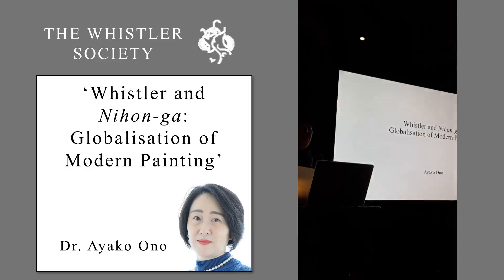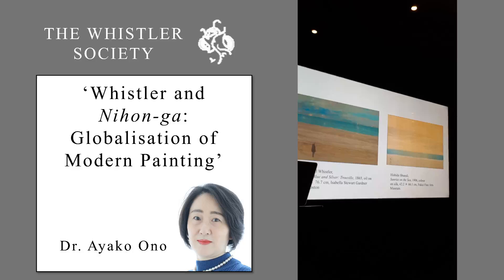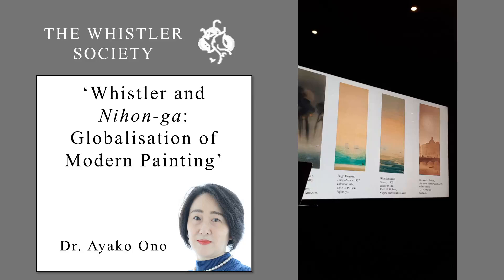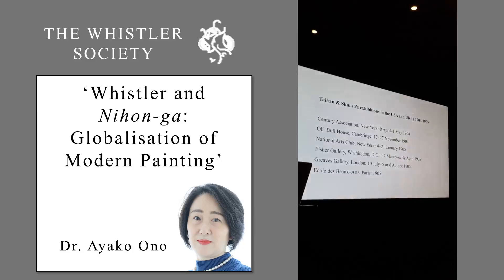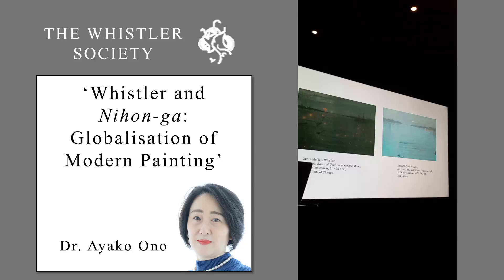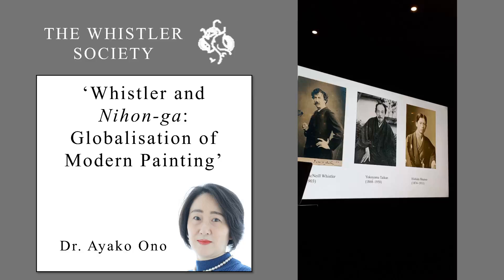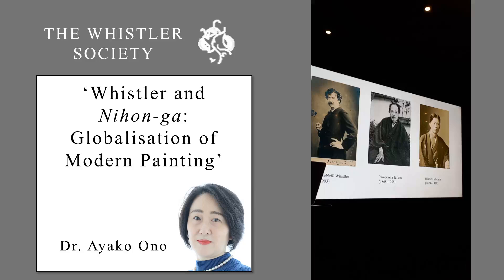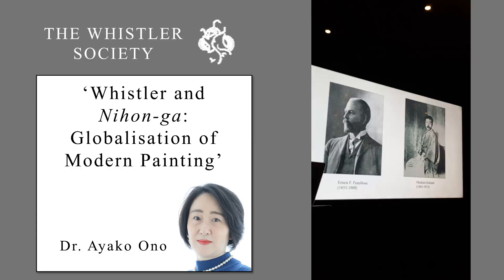Whistler and Nihon-ga: Globalisation of Modern Painting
In this presentation to the Whistler Society in October 2024, Dr. Ayoko Ono explored the cross-cultural artistic exchange between the West and Japan from the late nineteenth century to the early twentieth century. She looks in particular at the relationships between James McNeill Whistler and others with their contemporaries in the Japanese artistic and literary worlds.

Dr. Ayoko Ono, M.Phil. and Ph.D. from the University of Glasgow, is Associate Professor of Art History at Shinshu University, Nagano, Japan, and author of two books on Whistler and Japonisme: Whistler and Artistic Exchange between Japan and the West and Japonisme in Britain. Dr. Ono was a colleague of Dr Georgia Toutziari, the editor of our journal The Ten O’Clock, at the University of Glasgow with Professor Margaret MacDonald.

The Whistler Society is grateful to Dr. Ono for her fascinating talk.